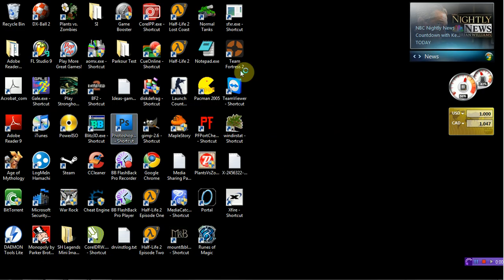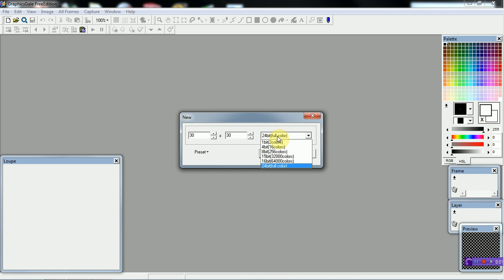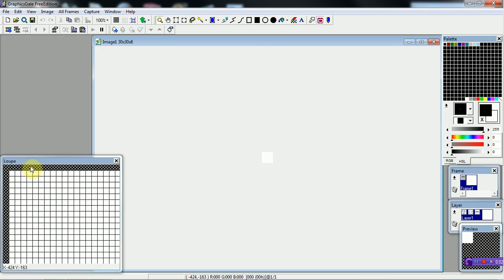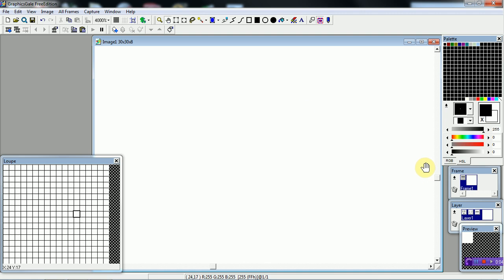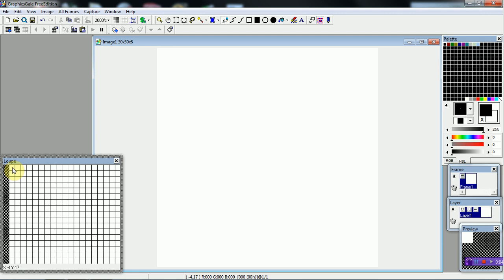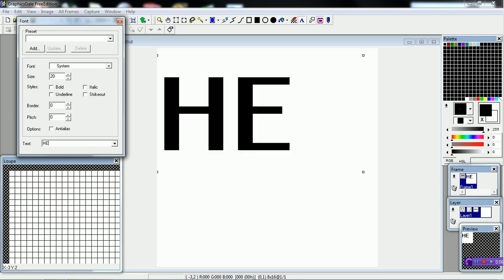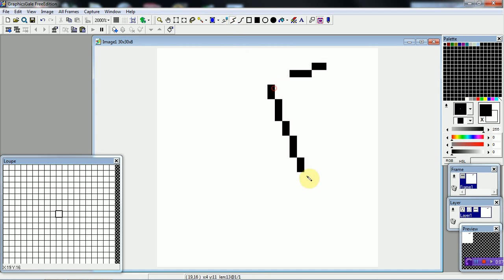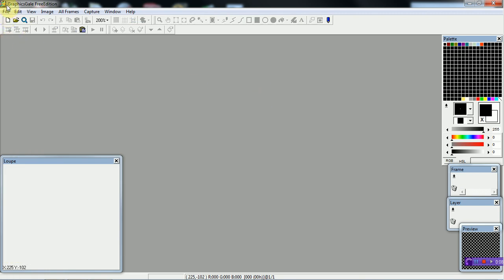How to make pixel art with Graphics Gale : Part 1 - The tools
This is a tutorial made by my friend Dylan, and I gave him a chance to put a video on my channel. What do you think?

Dylan says,
"This is a tutorial about pixel art using the program GraphicsGale.
Make sure your volume is on high, so you can hear my low volume mic.
Special thanks to BrandonioProductions for hosting my video. "